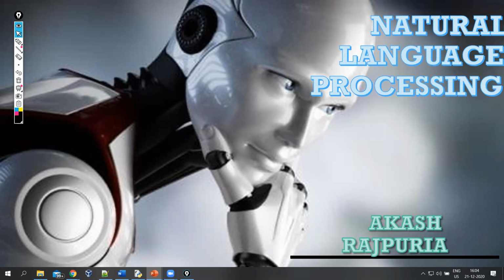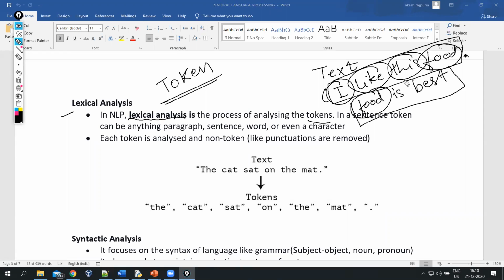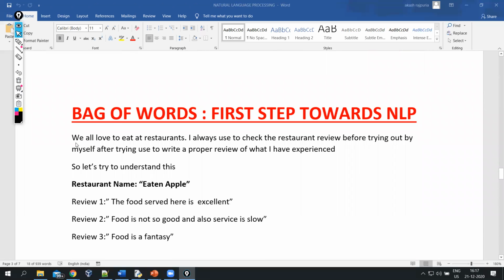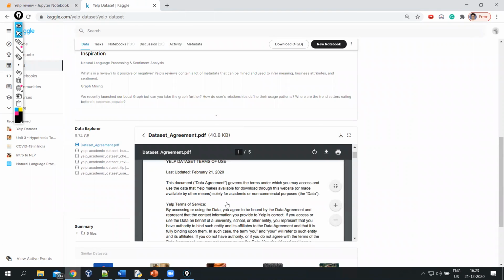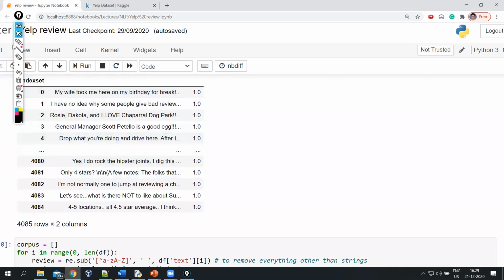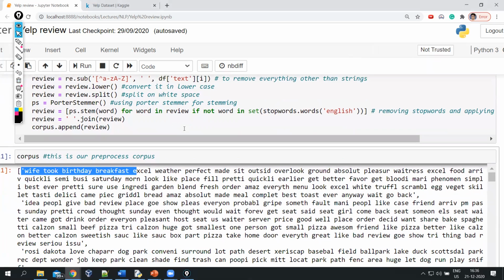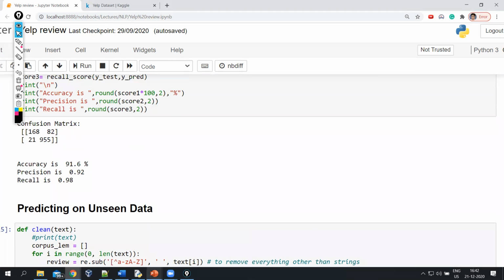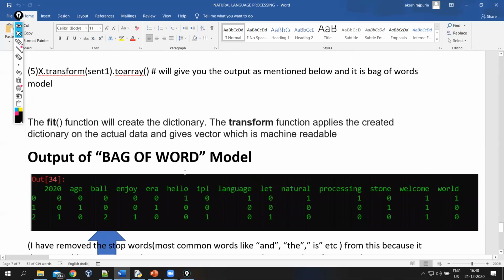NLP |Bag of Words Model | Intuition + Coding on Real World Dataset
Topic- Bag of words Model(NLP) with explanation and Coding on REAL WORLD DATASET.
Sub Topics :
(1)What is NLP?
(2)Text analytics in NLP
(3)Sentiment analysis using Lexical Processing
(4)Stemming
(5)Bag of words Model
(6)Hands-on Coding on Kaggle dataset